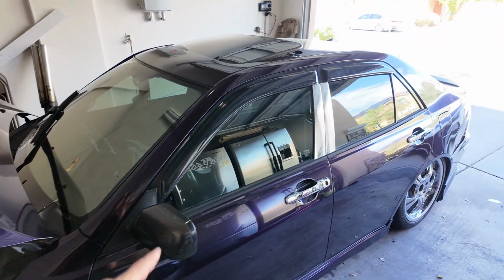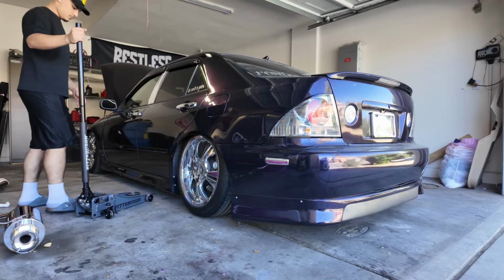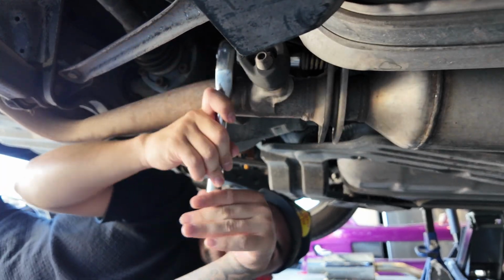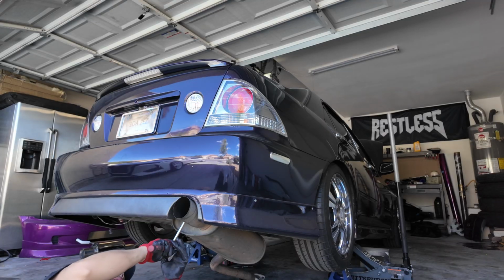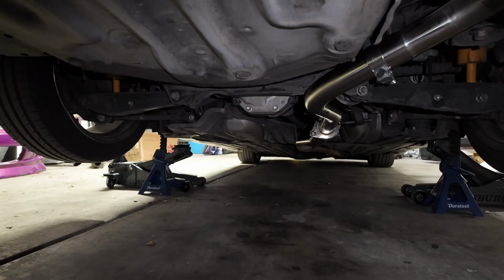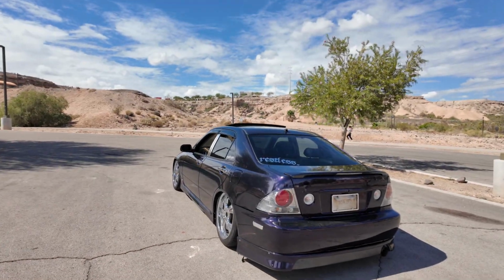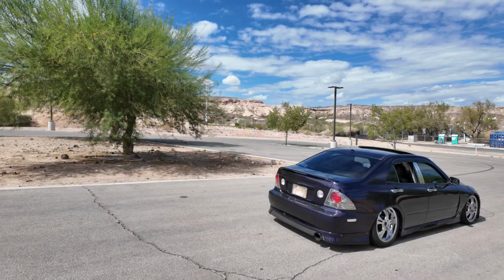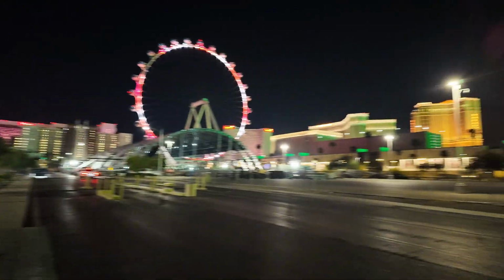INSTALLING AN EXHAUST ON MY GIRLFRIENDS IS300 😍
That stock exhaust had to go, super happy with how the flashark racing exhaust looks and sounds definitely can't wait to install the headers next!